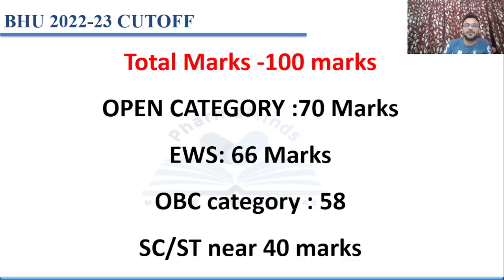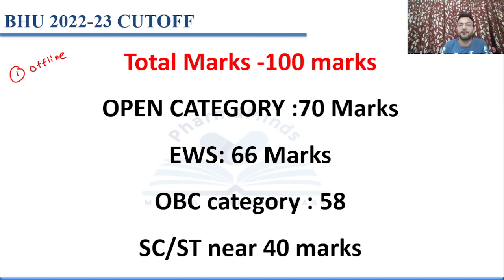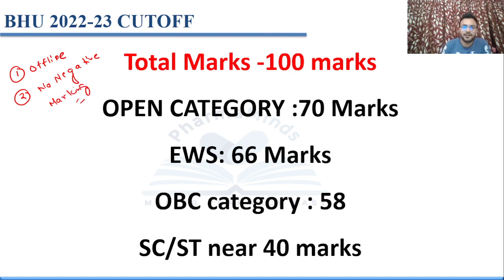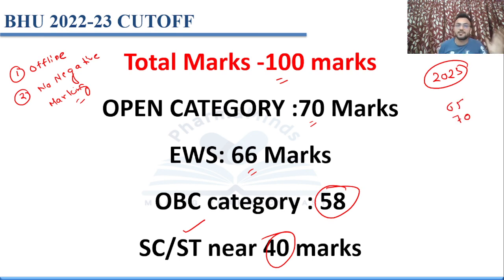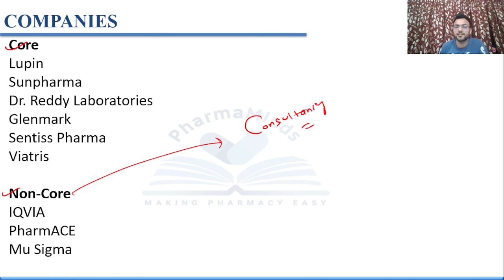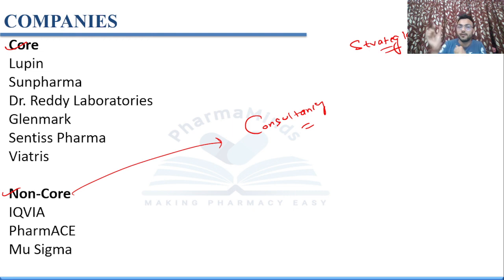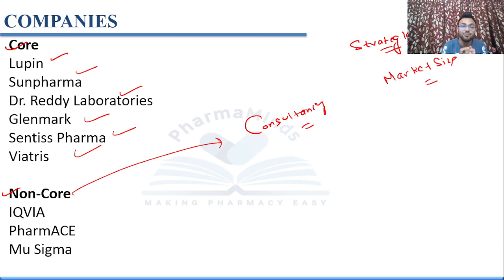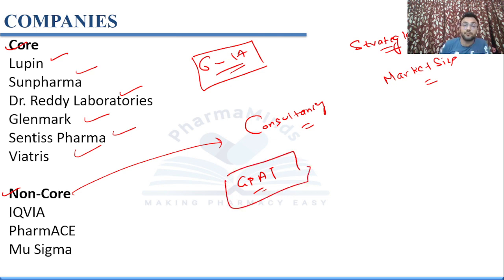IIT BHU Cutoff and Companies | Important | Pharmaminds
In this video, we have talked about the Cut-off and Companies of IIT BHU.

0:00 Start
0:25 Cut-off
2:16 Companies Approaching IIT BHU

GPAT is a key step in admission to undergraduate medical programs in India, and Pharmaminds is committed to making the process as easy and convenient as possible for students. We are excited to offer our students the latest and most comprehensive GPAT resources.

We hope that this makes the GPAT process more manageable and easy for you all! Thank you for being a part of the Pharmaminds community
Useful link for GPAT 2023
1. Aadhar Batch (For 1st and 2nd Year Students)
2.
3.

You are free to call or message us.
Pharmaminds is a team of core mentors who aspire to guide you to brilliance. Our aim is to help each student to qualify top entrances like GPAT, NIPER, GAT-B etc. in pharmacy

2.
3.